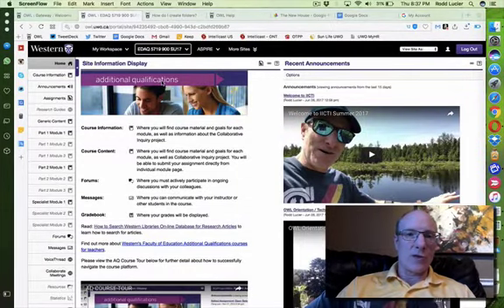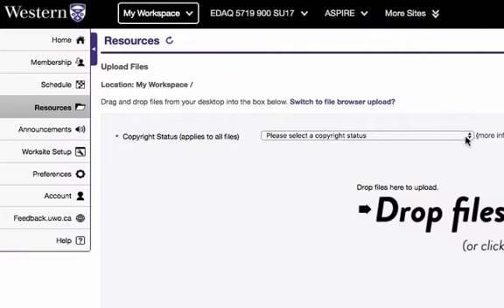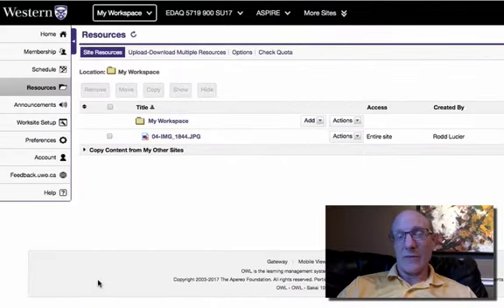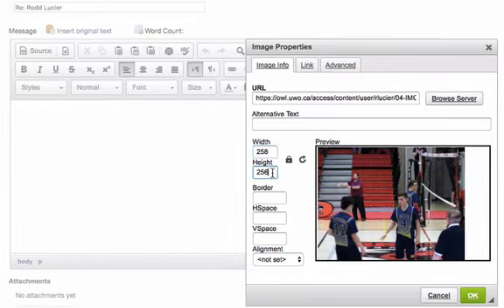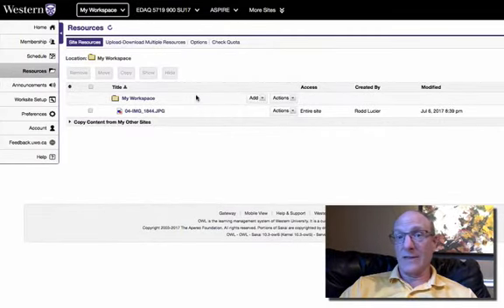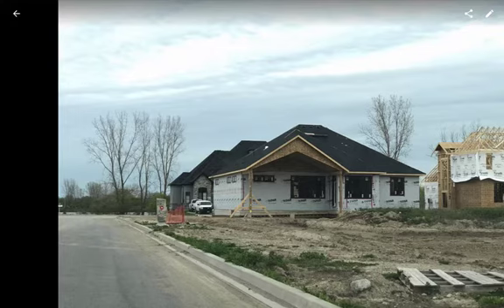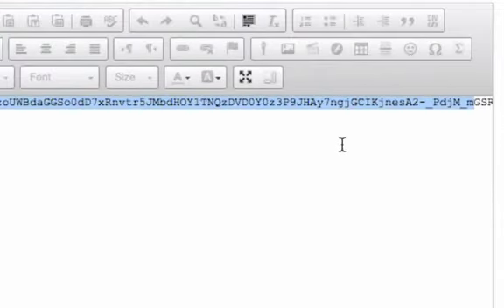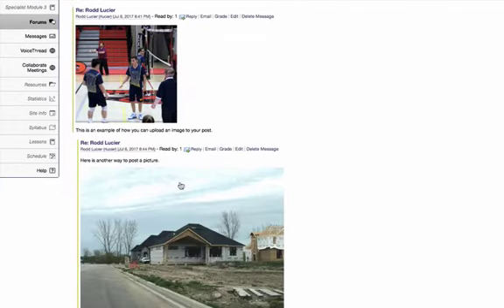3 Ways to Embed Images in OWL - updated version